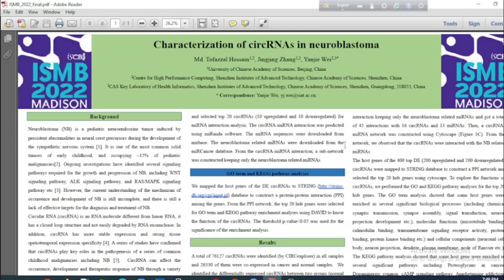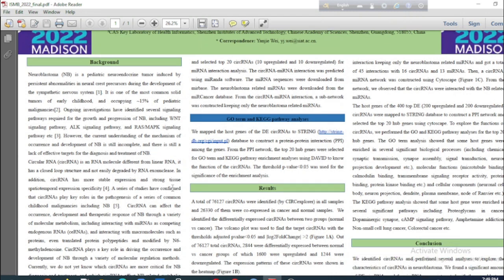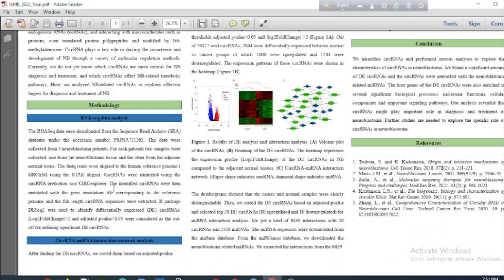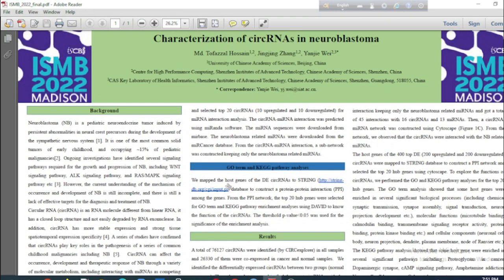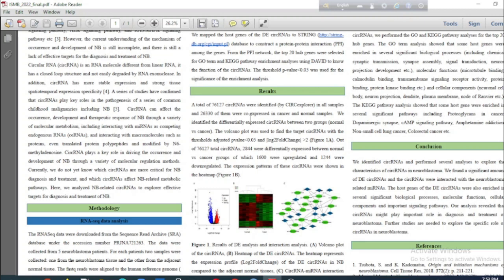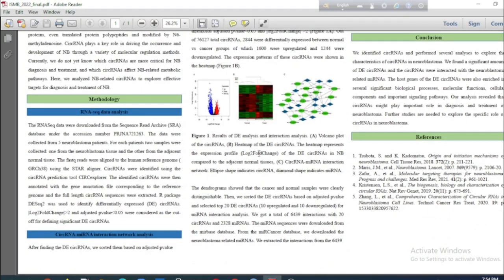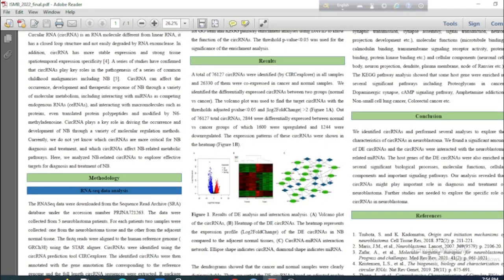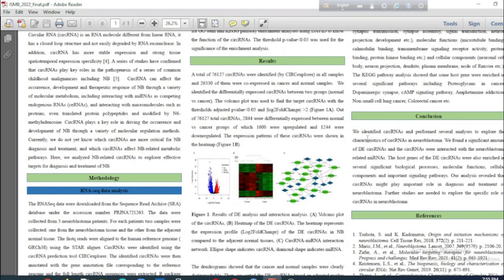Characterization of circRNAs in... - Md. Tofazzal Hossain - GenCompBio - Poster - ISMB 2022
Characterization of circRNAs in neuroblastoma - Md. Tofazzal Hossain - GenCompBio - Poster - ISMB 2022